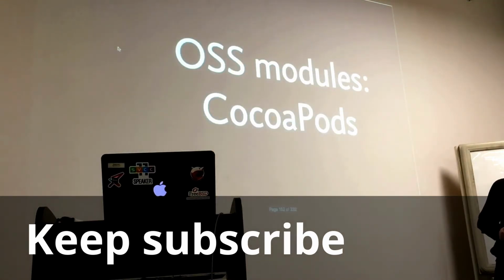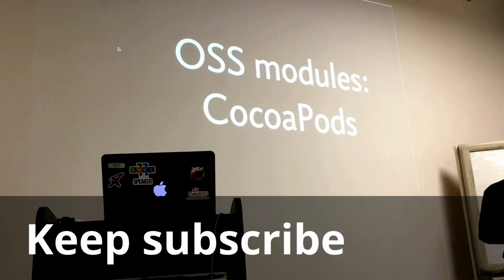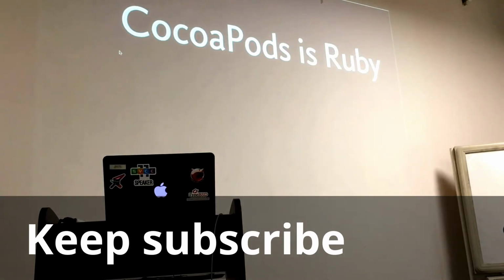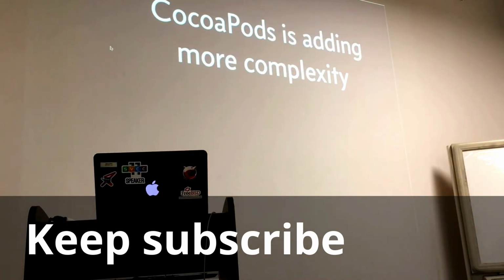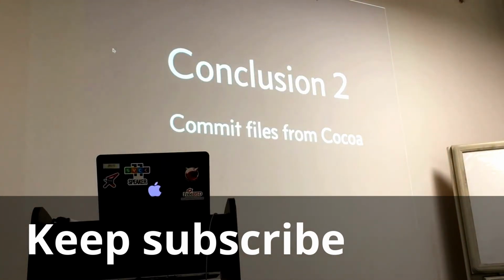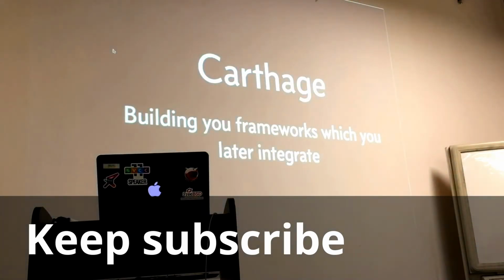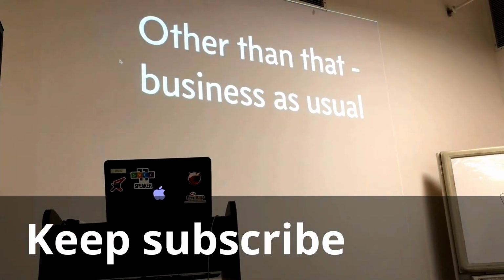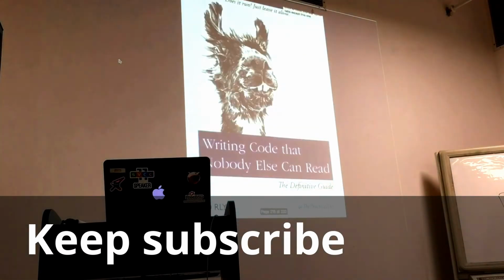Building an Open Source iOS app (part 2)